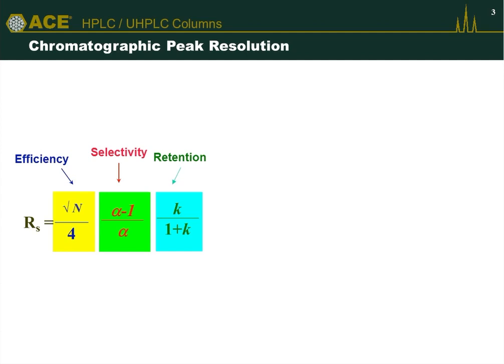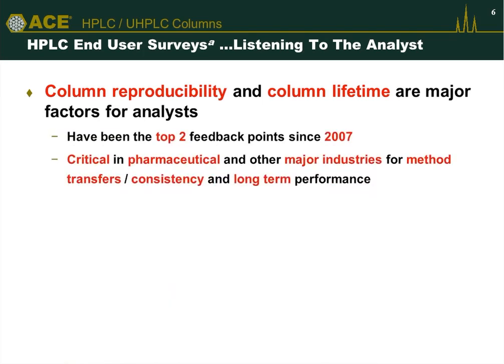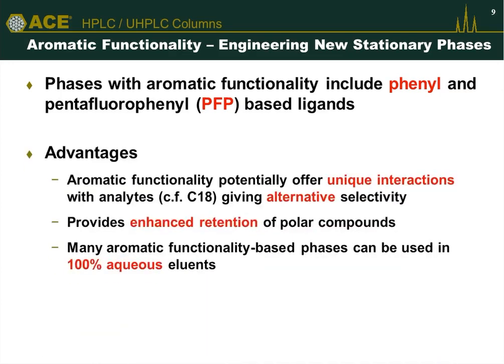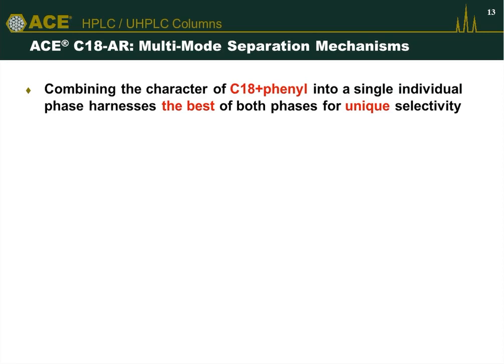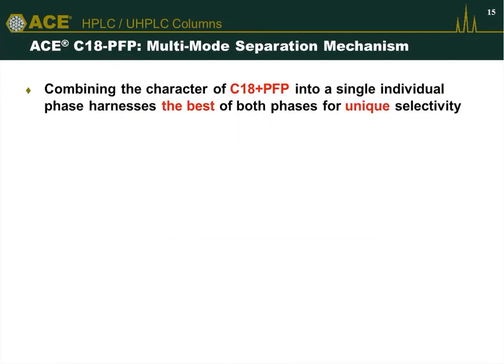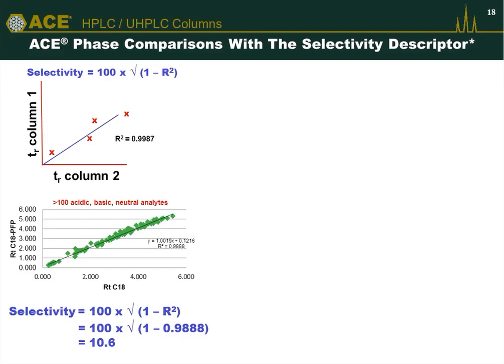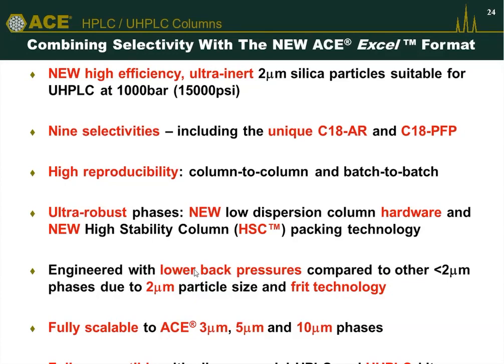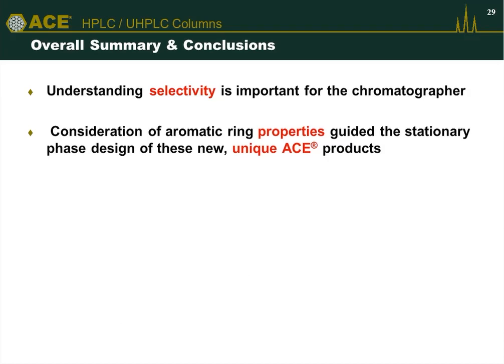Exploiting HPLC and UHPLC Selectivity With Rational Stationary Phase Design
Originally broadcast in 2012. Presented by Alan P McKeown.

In this seminar, we explore the power of selectivity using the resolution equation in HPLC and UHPLC. Using a variety of chromatographic data, we discuss how incorporating an aromatic building block in phase design has led to the unique bonded phases ACE® C18-AR and ACE® C18-PFP. These unique phases have been engineered based upon the popular ACE® C18 phase due to its generally well known and advantageous characteristics that include ultra-inert base silica, excellent phase stability / robustness, hydrophobicity, low ligand bleed and superb batch to batch and column to column reproducibility.

In addition to the hydrophobic interaction mechanism contributed by the C18 ligand, the ACE® C18-AR and ACE® C18-PFP phases have been specifically designed to confer multiple modes of interaction with analytes to effect separations without compromising reproducibility. The potent combination of these mechanisms in each phase appears to provide new options for the chromatographer involved in method development or screening. This is further underlined by phase characterisation data and also Selectivity plots which indicate a high degree of orthogonality.

Various examples and chromatography challenges for both HPLC (with ACE® columns) and UHPLC (with ACE® Excel ™ columns) where selectivity has provided the separation solution will be illustrated. Experiments and observations when moving methods between HPLC and UHPLC modes will also be discussed.